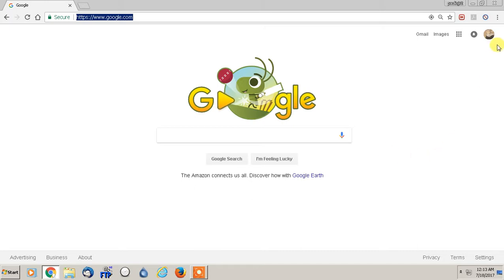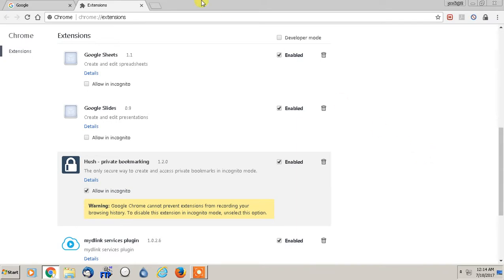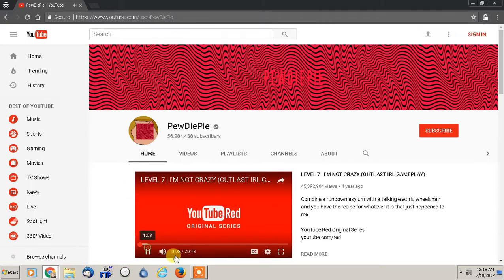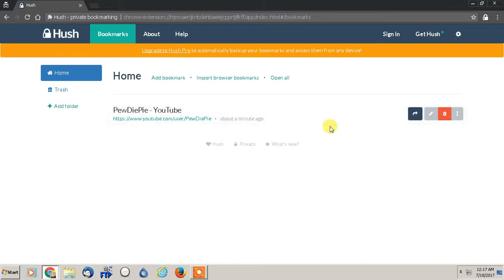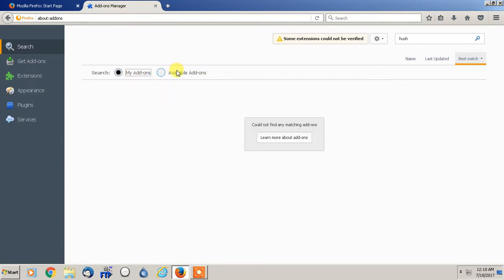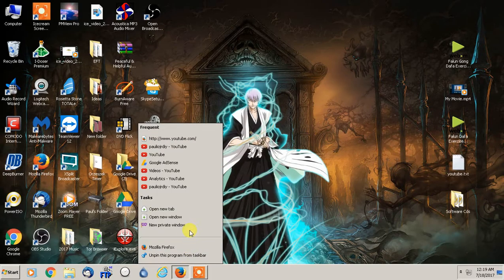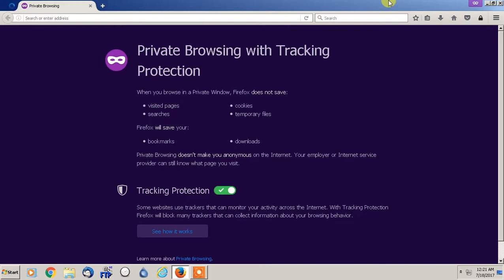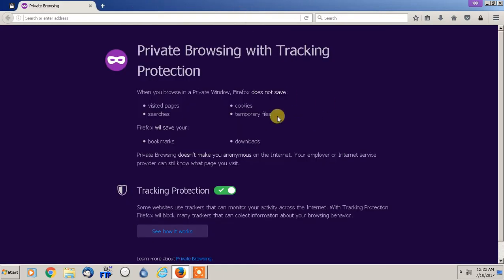Hush - How To Password Protect Your Bookmarks in Chrome & Firefox - 2017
The title speaks for itself, but here I will show you how to install and use an amazing extension called "Hush".  This tutorial is for any operating system in which Google Chrome & Mozilla Firefox are installed.  Everybody has their reasons for wanting certain things to be private and Hush does just that for your bookmarks!